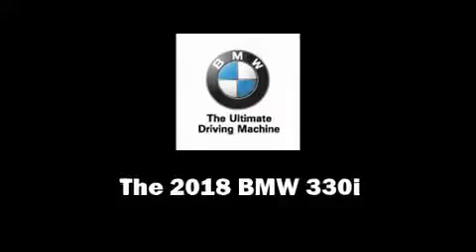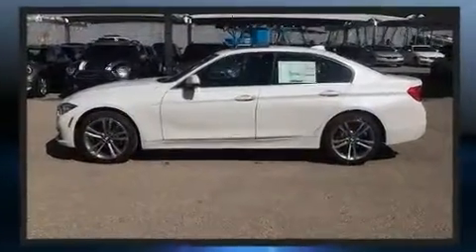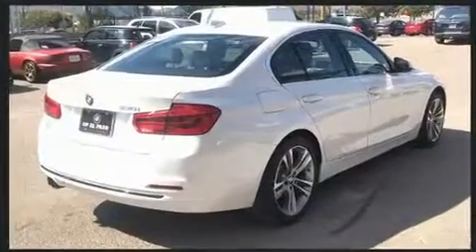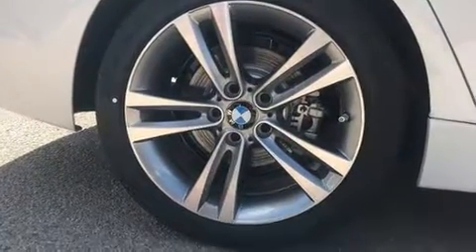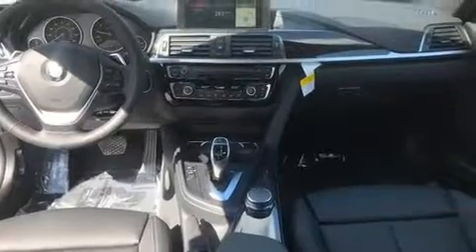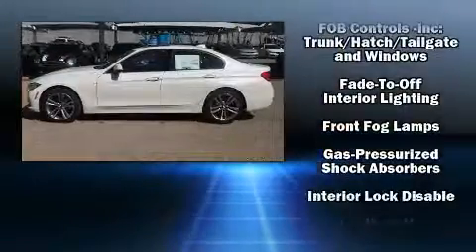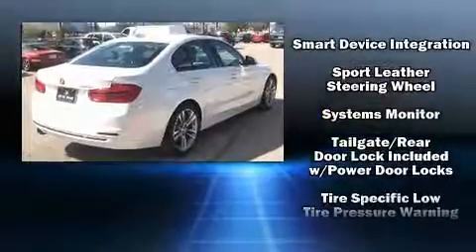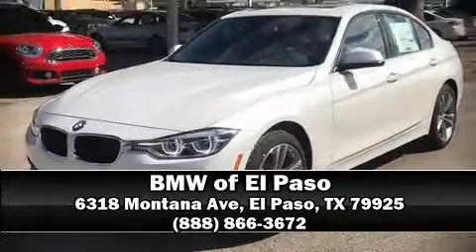2018 BMW 330i in El Paso, TX 79925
You can expect a lot from the 2018 BMW 330i wagon This 4 door, 5 passenger sedan leads among competitors in its segment. Under the hood you'll find a 4 cylinder engine with more than 200 horsepower, providing a smooth and predictable driving experience. Well tuned suspension and stability control deliver a spirited, yet composed, ride and drive A turbocharger further enhances performance, while also preserving fuel economy. BMW prioritized handling and performance with features such as: a tachometer, a leather steering wheel, a trip computer, an outside temperature display, front bucket seats, fully automatic headlights, and power seats. Safety equipment has been integrated throughout, including: dual front impact airbags with occupant sensing airbag, front side impact airbags, traction control, brake assist, anti-whiplash front head restraints, a panic alarm, an emergency communication system, and 4 wheel disc brakes with ABS. You'll never lose visibility with rain sensing wipers, which activate automatically when the drops start to fall. We pride ourselves in consistently exceeding our customer's expectations. Stop by our dealership or give us a call for more information.